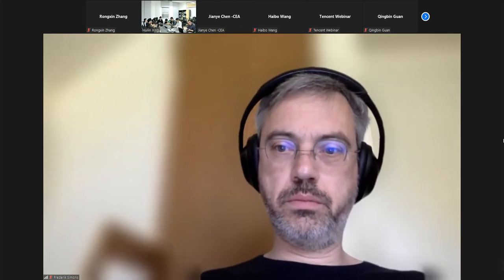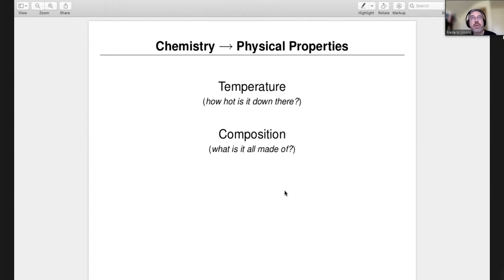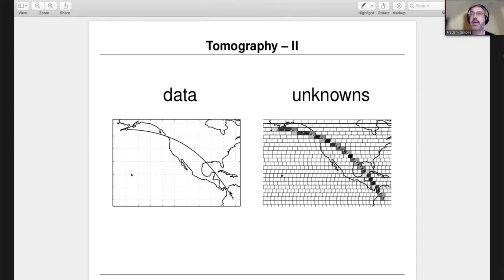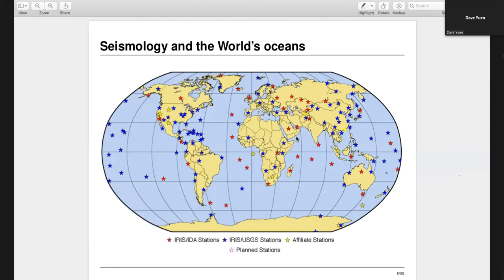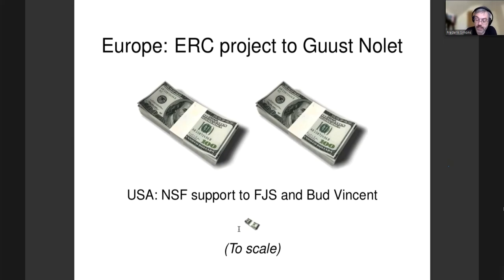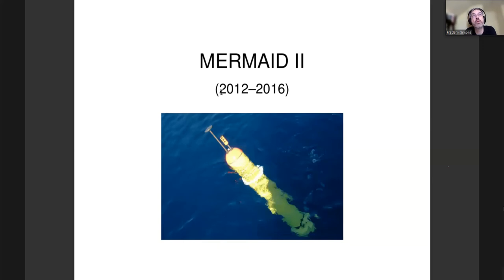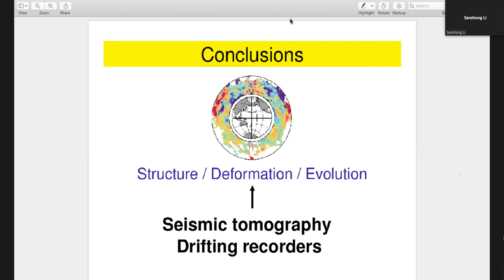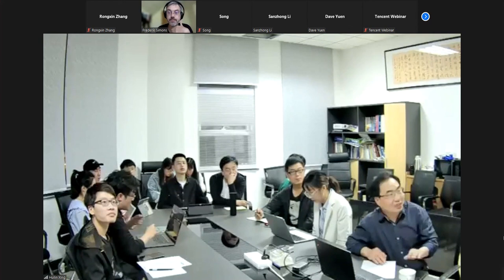Ocean University I: A New Kind of Seismology: The Development of MERMAID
The behavior of the inner Earth plays a prominent role in determining what goes on at the surface, and thus in our lives. Mapping the Earth's uncharted interior through global seismic tomography is vitally dependent on increasing the number of seismic stations where they are scarcest: in the oceans. I describe the development and testing of an autonomous device designed to revolutionize Earth structure determination via global seismic tomography by detecting earthquakes at teleseismic distances in the oceans. MERMAID, short for Mobile Earthquake Recording in Marine Areas by Independent Divers, combines a profiling float, off-the-shelf hydrophone, custom-built data logging hardware, and an Iridium communication module. I report on the development of efficient wavelet-based algorithms for the detection and discrimination of seismic events, and on the suite of experiments that brought MERMAID from a first prototype in 2003 to a second, and now third-generation instrument, with 67 units deployed worldwide. Looking forward to the next generation, I discuss the various planned upgrades and capabilities. Indeed, while MERMAID captures earthquake waves suitable for the study of the interior of the Earth, it maintains its potential to be an environmental monitoring device as well. Indeed, the deep ocean itself is a vast receptacle of heat, and a major factor in regulating the evolution of Earth's climate, but virtually no direct observations of the time-evolving temperature of its deep currents exist. The latest version of MERMAID integrates a sensor package, with which deep profiles of conductivity, temperature and depth can be extracted, which will provide vital observations on the evolving state of the deep ocean.